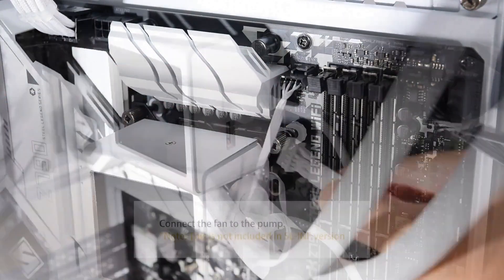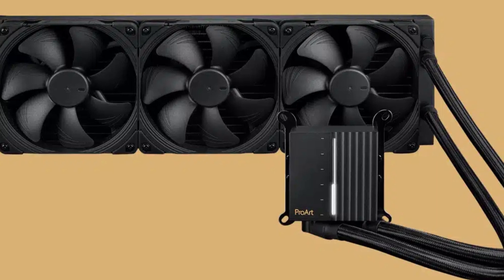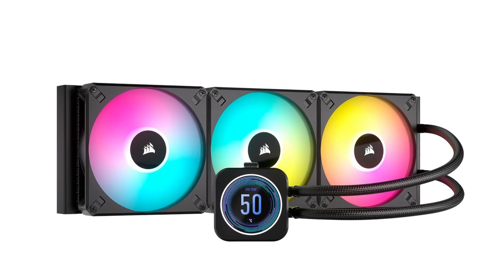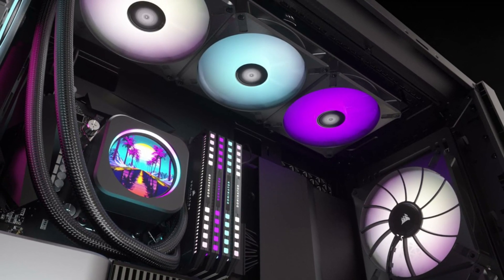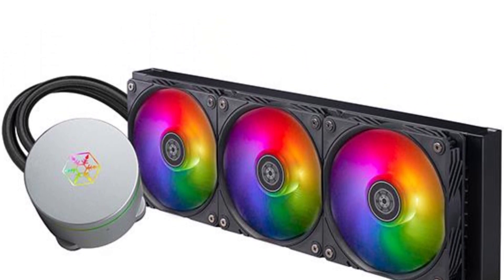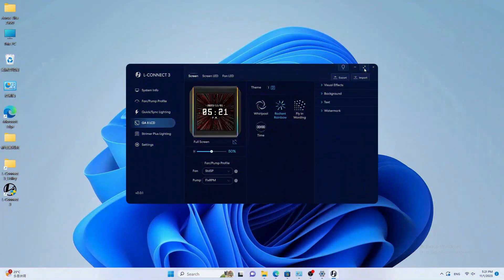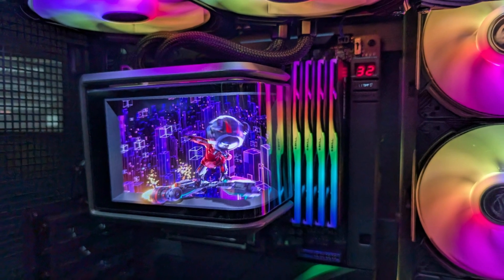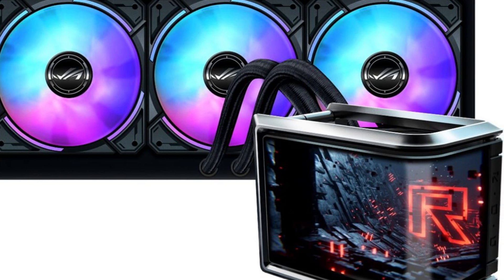Best AIO Cooler 2025 - 5 Best AIO Liquid CPU Coolers in 2025!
5. ASUS ProArt LC 420
4. Corsair iCUE H170i Elite LCD XT
3. Silverstone IceMyst 360
2. Lian Li Galahad II LCD 280
1. ASUS ROG Ryuo IV SLC 360 ARGB

👉 Which AIO Cooler do you think fits your needs best? 💬